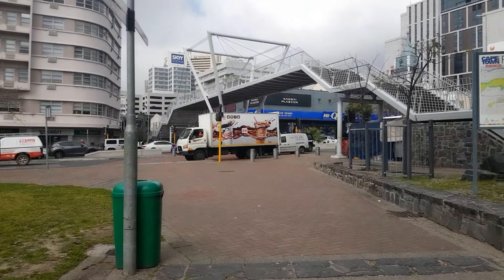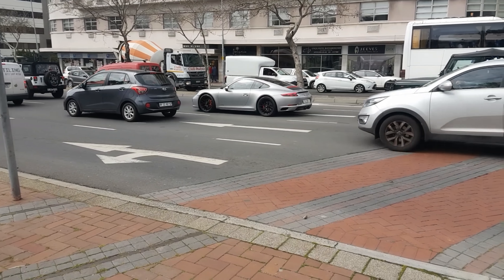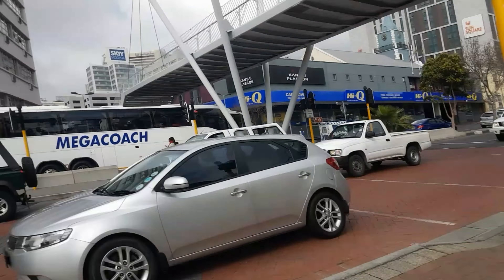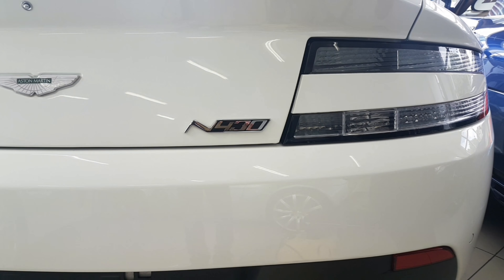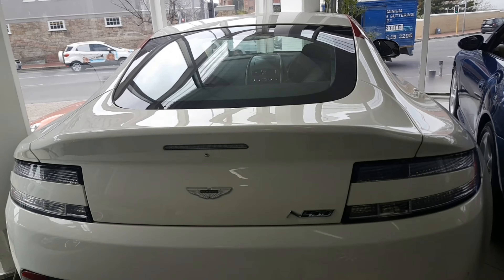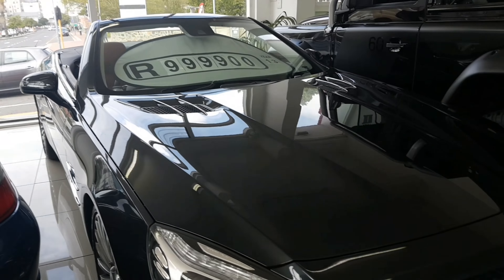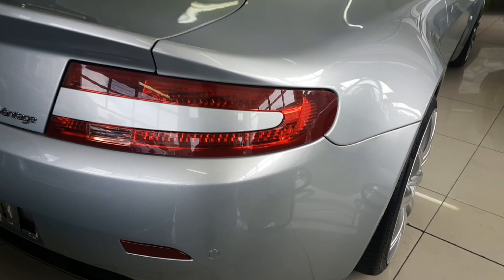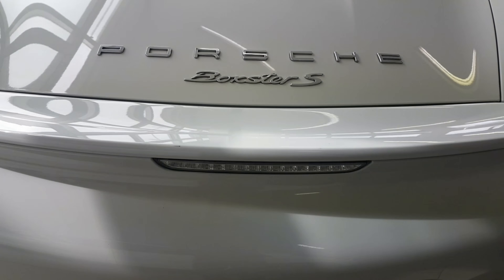VLOG DAY #2 CAPE TOWN SUPERCARS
Run around the city with me chasing supercars and visiting car dealers

Featuring the new Porsche GTS and The Gorgeous Porsche Boxter S and Aston Martin Vantage